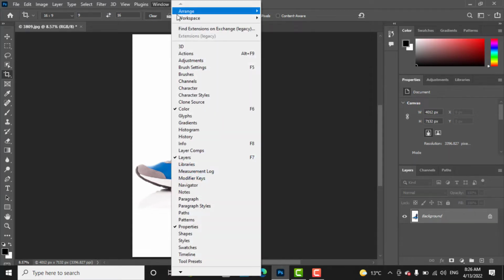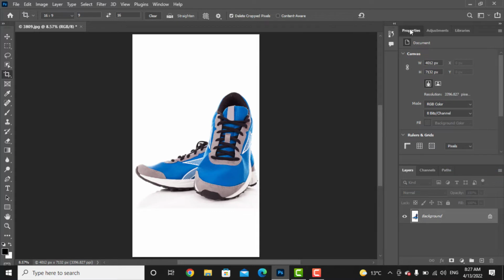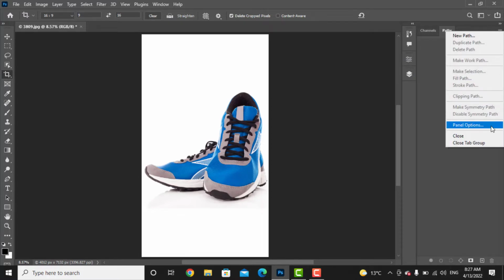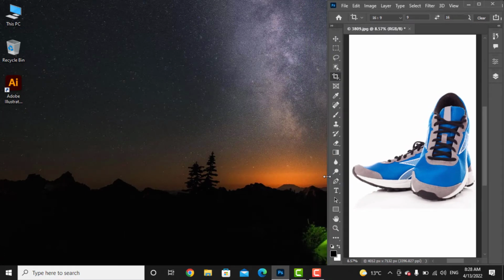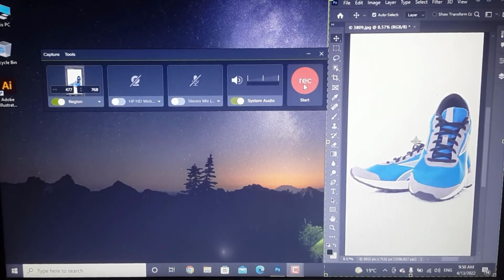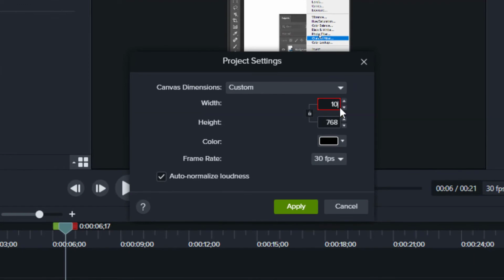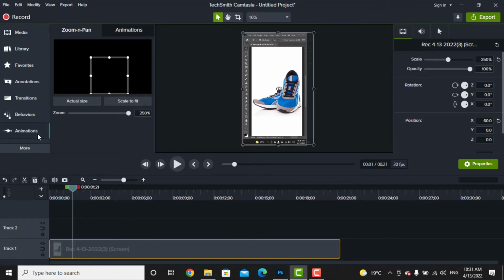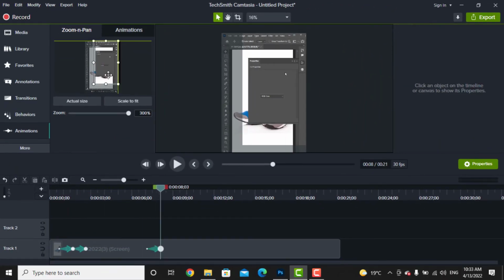How To Record Tutorial for YouTube Short, TIKTOK And INSTAGRAM | PHOTOSHOP TUTORIAL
These days Photoshop Tutorials are Incredibly fast going  viral in YouTube shorts, TikTok and Instagram Reels. In this video you will learn how to record and edit your photoshop tutorial videos.